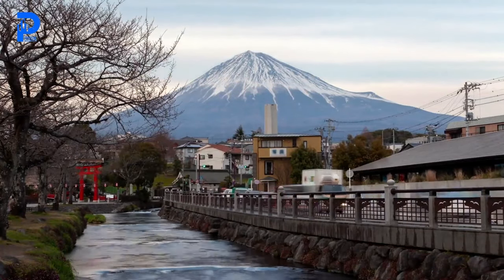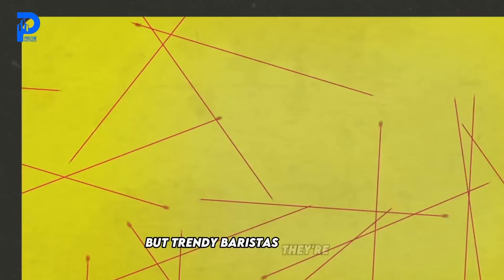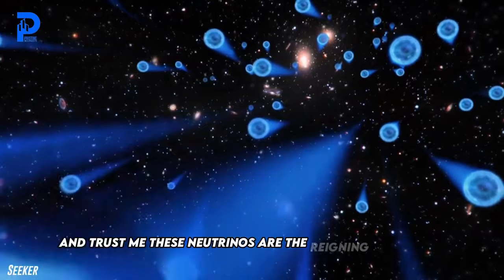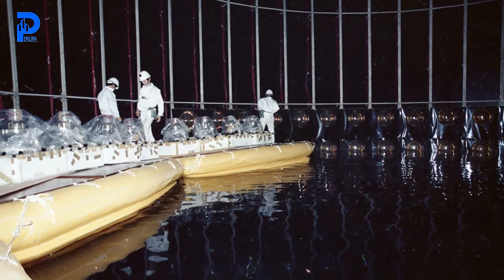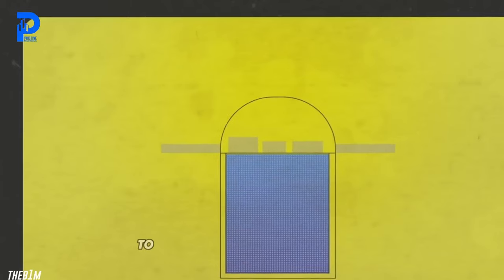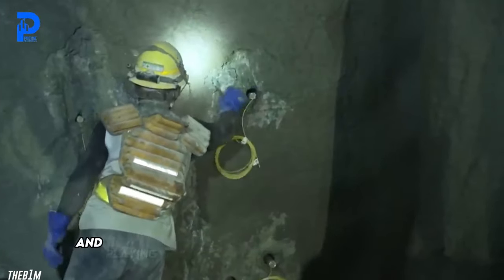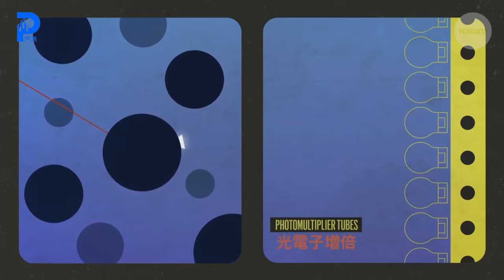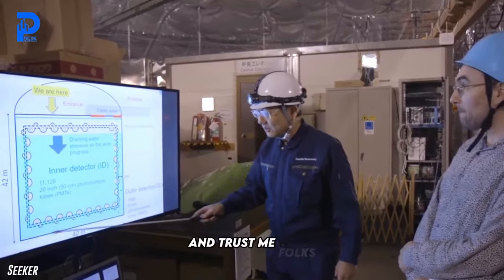Japan's Hollow $500 Million Mountain Megaproject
Imagine you're strolling through the picturesque landscapes of Japan, soaking in the serene beauty, when suddenly you stumble upon a construction project that seems straight out of a sci-fi movie. Today we investigate Japan's Hollow $500 Million Mountain Megaproject. This thing is not just big; it's colossal! We're talking about a structure that's devouring over half a billion dollars like it's nobody's business. Now, ask yourself what do 600 million dollars, neutrinos, geology, and total (complete) silence have in common? That’s what we’re looking at today on Pristine Mega Projects. Watch until the end, because this mega project is really fascinating.

00:00 Introduction
02:41 Neutrinos
05:57 Hyper Kamiokande
08:32 Detection